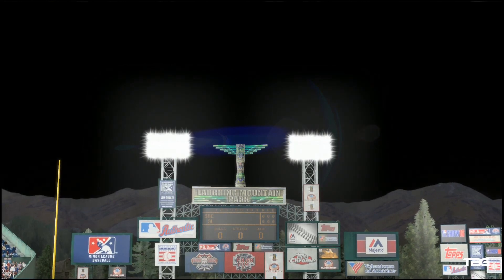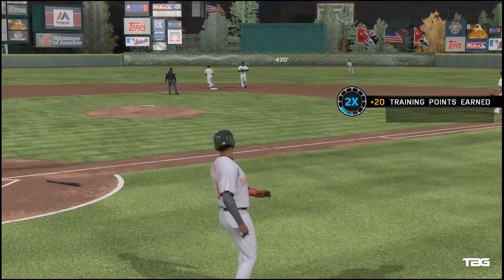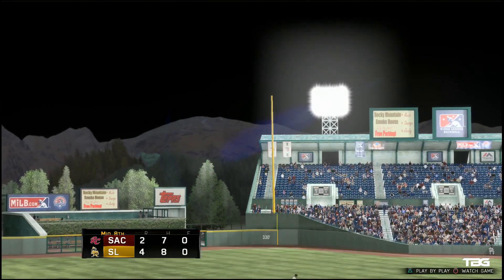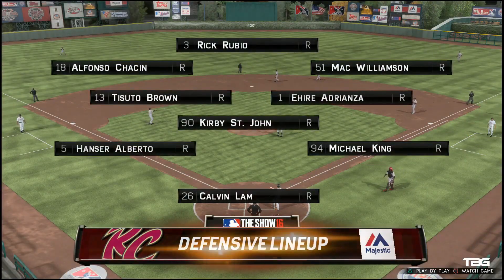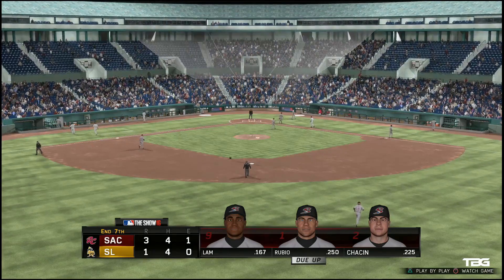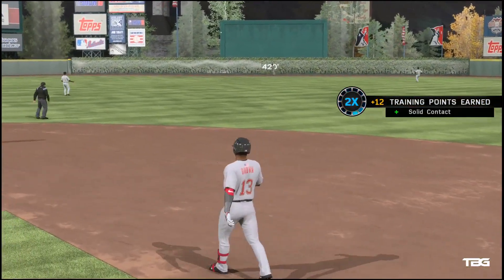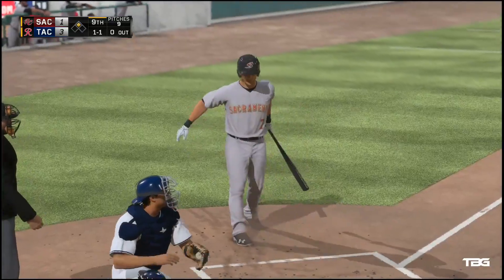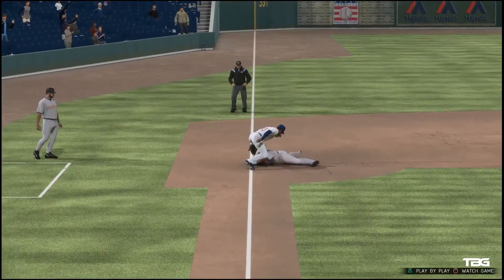MLB 16 Road To The Show #33 No Commentary